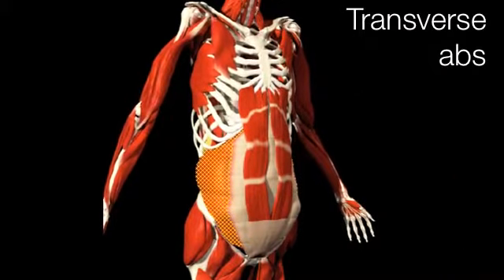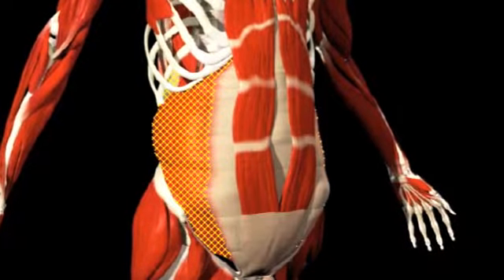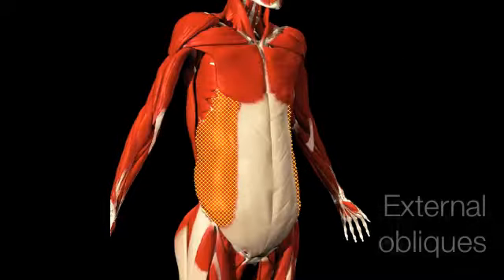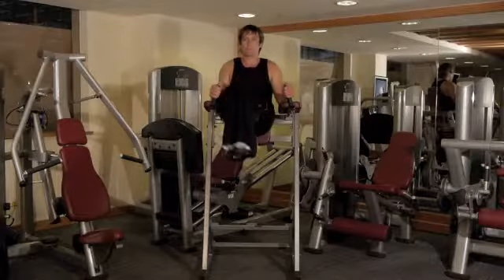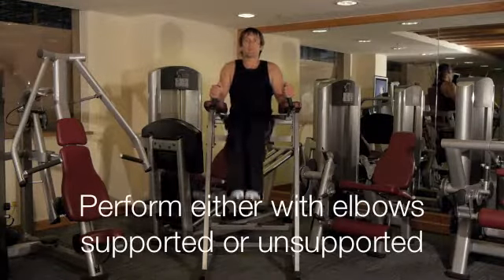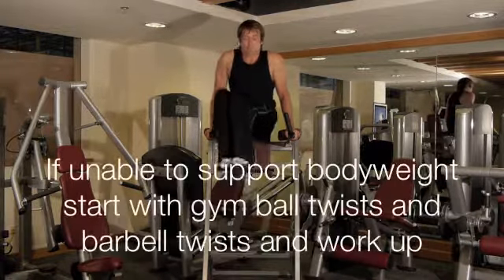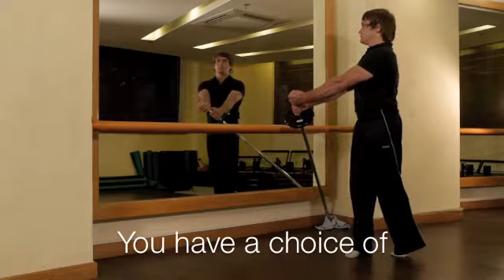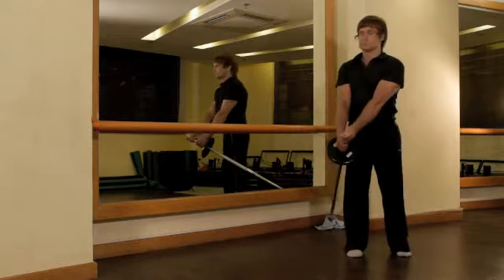HOW TO: Perfect balanced abs training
Understanding the importance of balanced ab muscles and related training.

Credit: Bpm Bike Lab